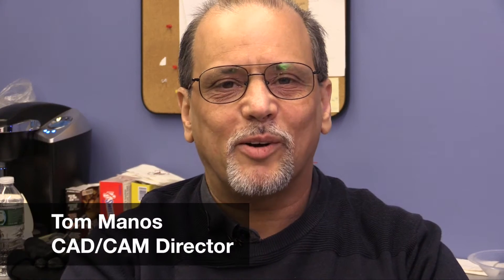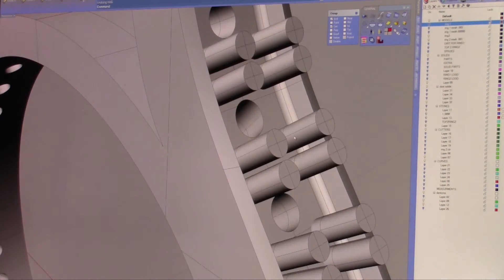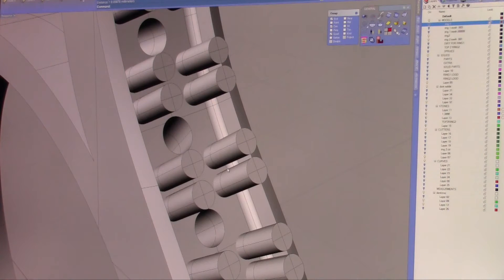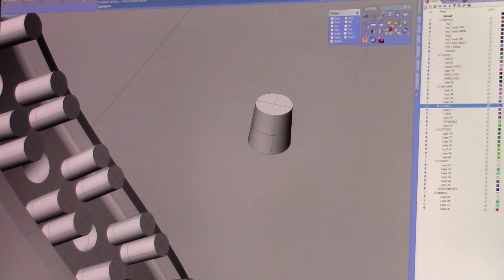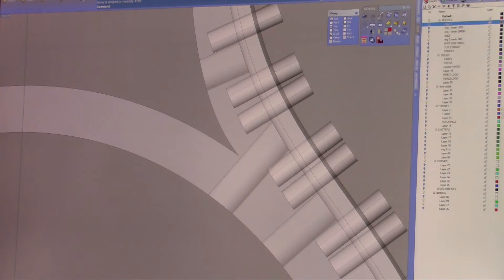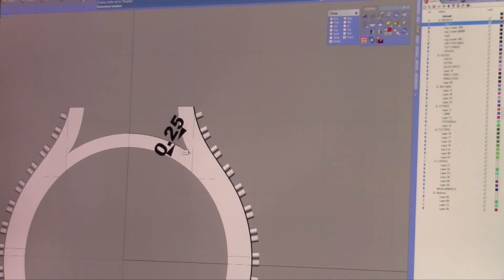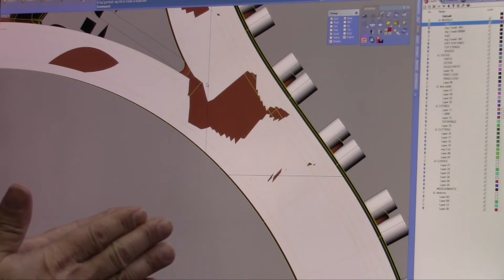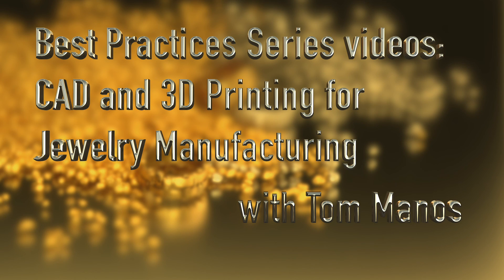Jewelry CAD Design Prongs and Walls Part Two (Jewelry Best Practices Episode 3)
In Jewelry Best Practices CAD Design Prongs and Walls Part Two, Master jeweler and Carrera CAD/CAM Director Tom Manos shares his real world knowledge and expertise to address critical design techniques and illustrate how Prongs and Walls tolerance can impact your casting results. You will learn techniques that will create successful jewelry manufacturing results.

Solidscape and Carrera Casting have partnered to create a free, comprehensive new “Best Practices” video series to help you take your jewelry design and production knowledge to new levels.
The Best Practices series covers:
• CAD Design
• CAD File Management
• 3D Printing Tips

Start your journey to better jewelry design, predictable casting and streamlined manufacturing results that will drive more business and profits.